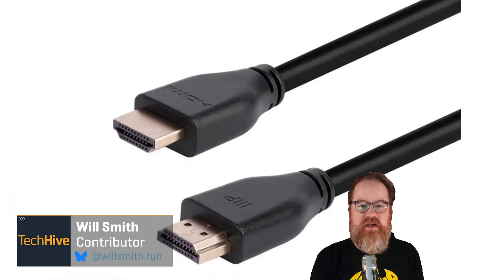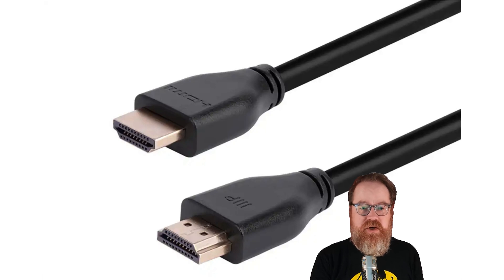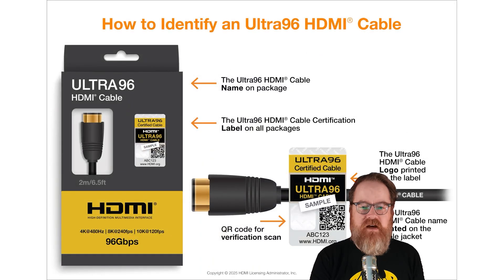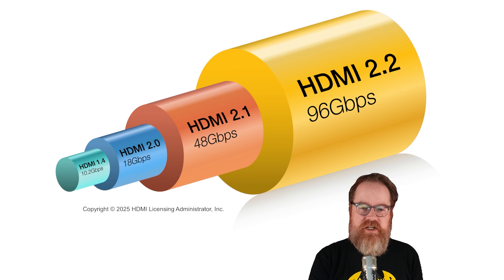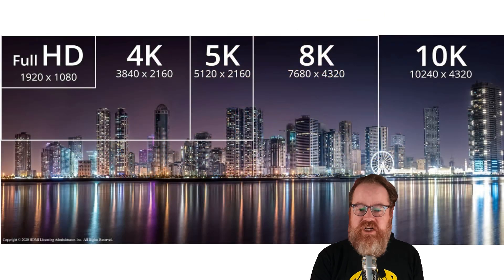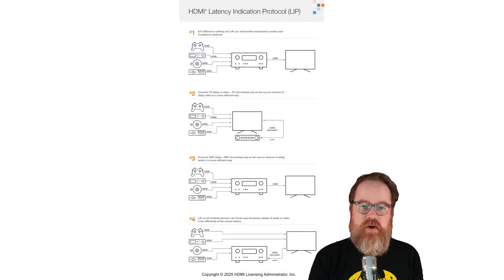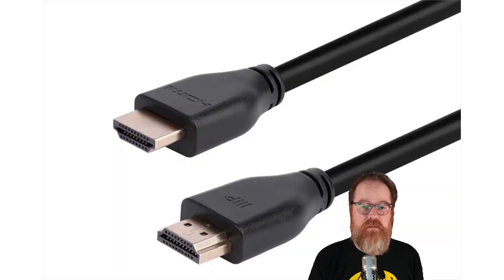HDMI 2.2 Is Coming: Do You Need to Care?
HDMI 2.2 officially revealed at CES 2025, but does it actually matter for you? In this video, Will breaks down the HDMI 2.2 specs and whether it is time to upgrade when it releases to the public.

Follow TechHive for all things smart home!

00:00 - Intro
00:17 - Identifying Ultra 96
00:32 - Features of HDMI 2.2
00:56 - What is HDMI 2.2 for?
1:11 - Latency Indication Protocol (LIP)
2:09 - When can you buy it?